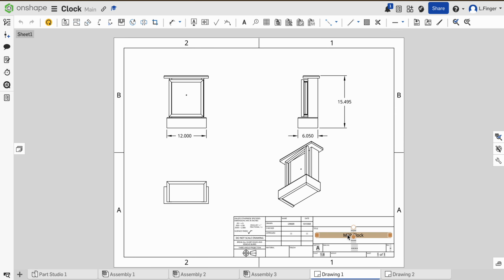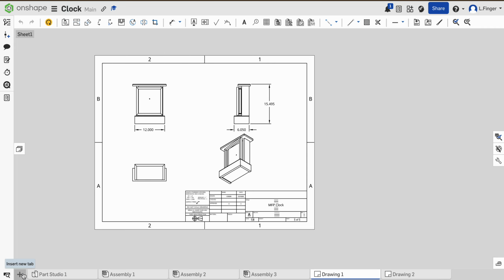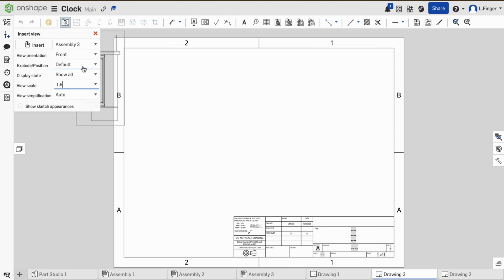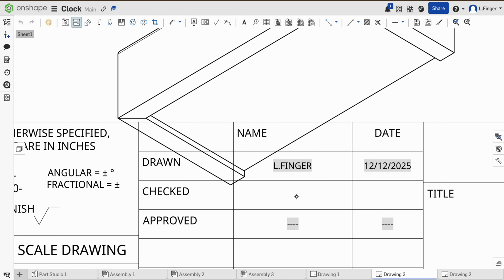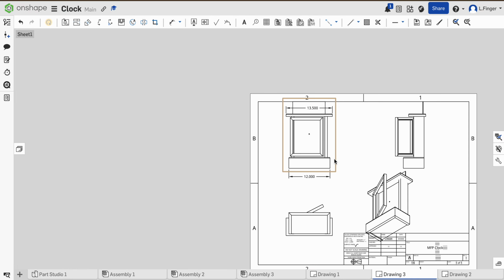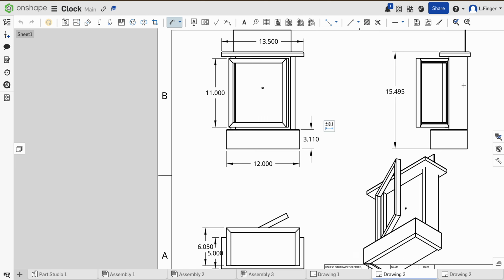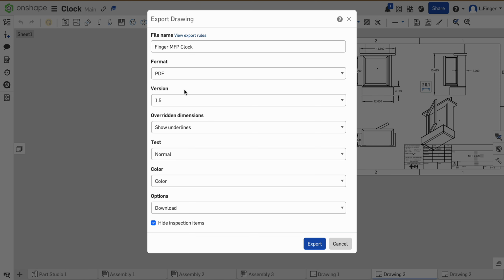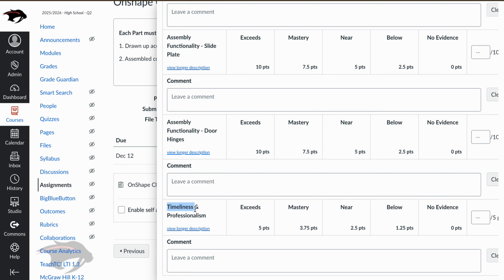OnShape Clock Drawing File